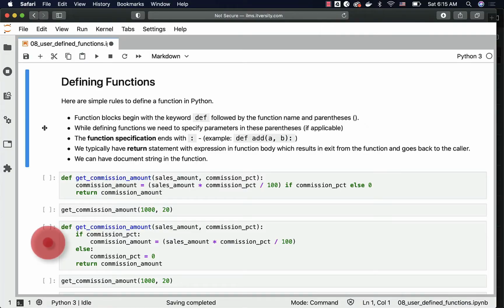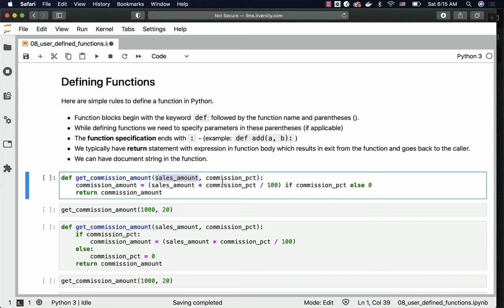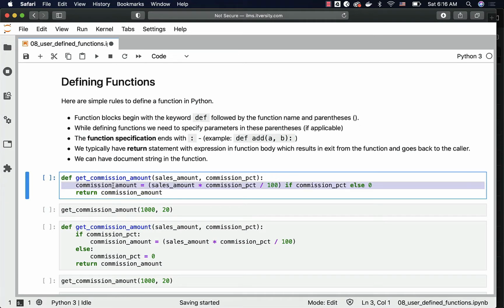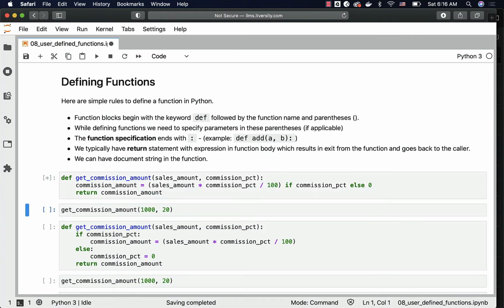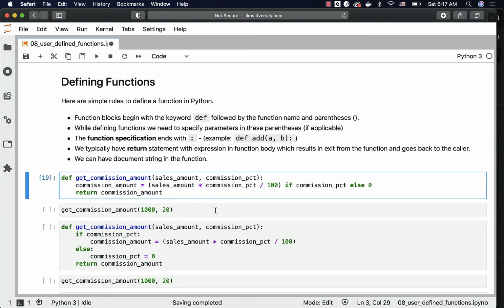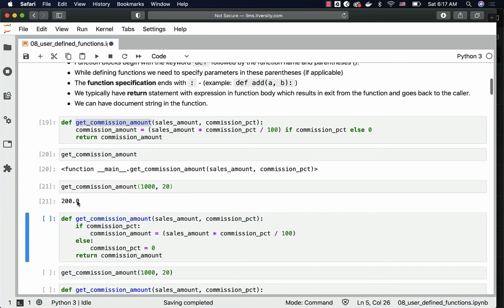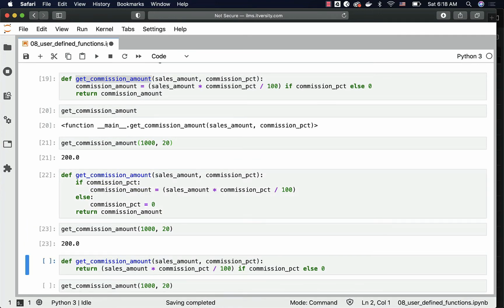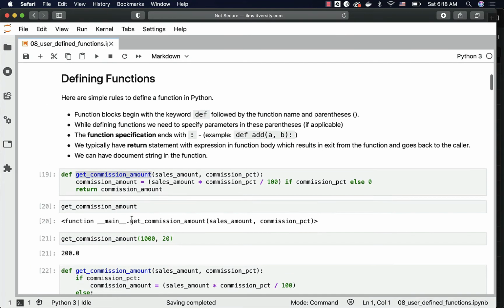Programming Essentials Python - User Defined Functions - Defining Functions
Let us understand how to define functions in Python. Here are simple rules to define a function in Python.                                                                                                                              Function blocks begin with the keyword def followed by the function name and parentheses (). While defining functions we need to specify parameters in these parentheses (if applicable). We typically have return statement with expression in function body which results in exit from the function and goes back to the caller.

More top rated DataEngineering Courses from itversity 👇🏻